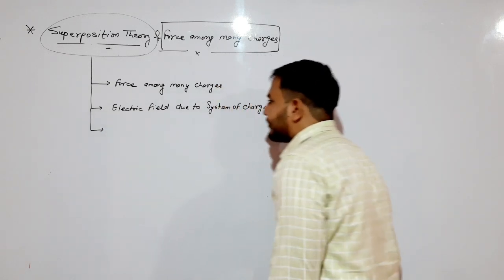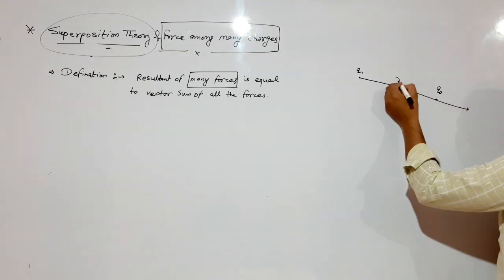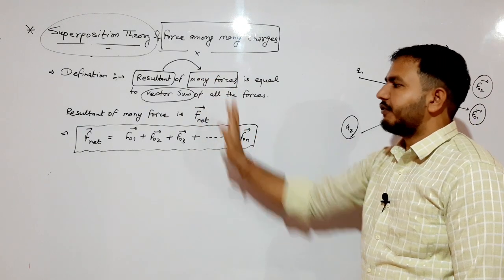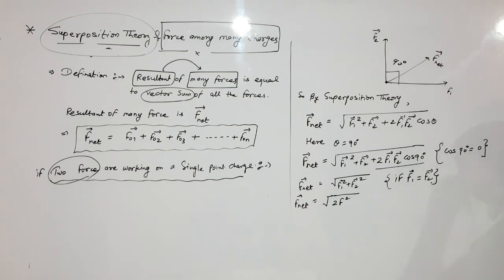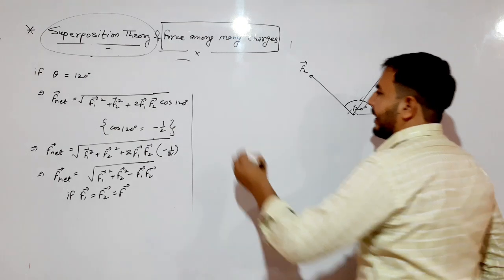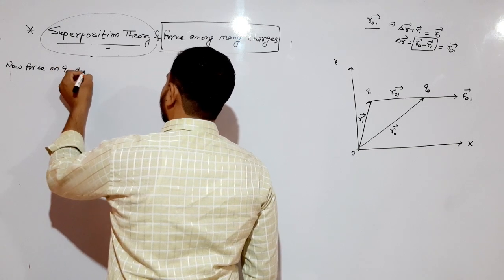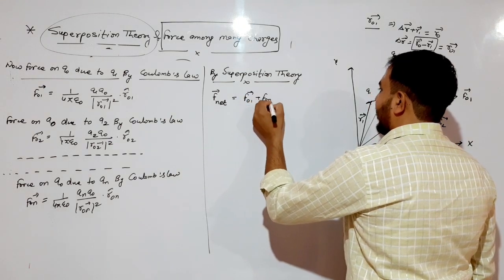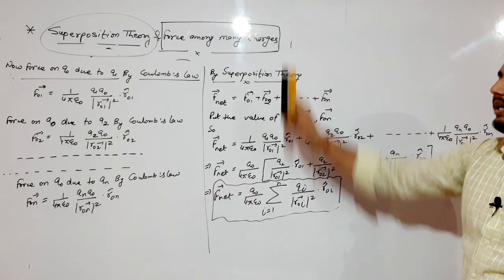super position theory and force among many charges